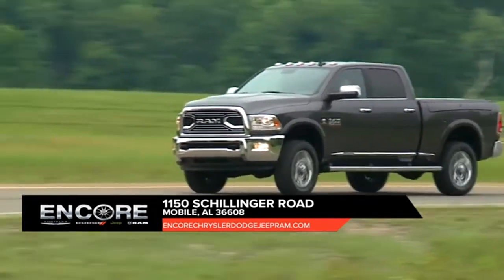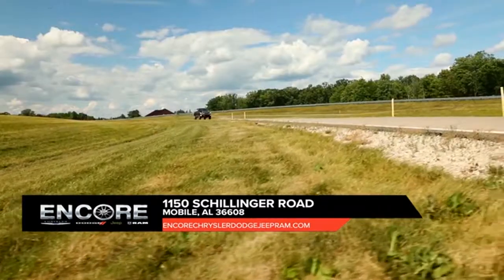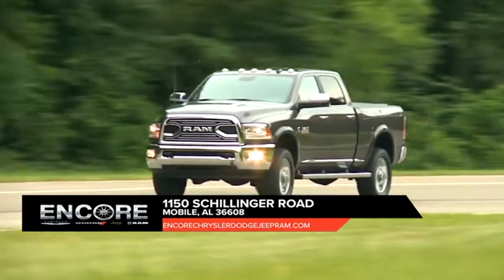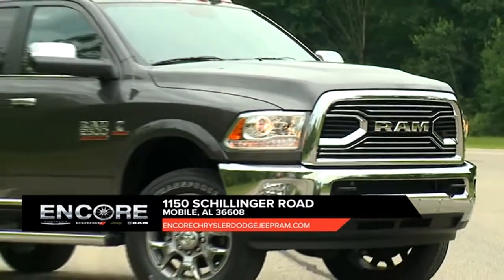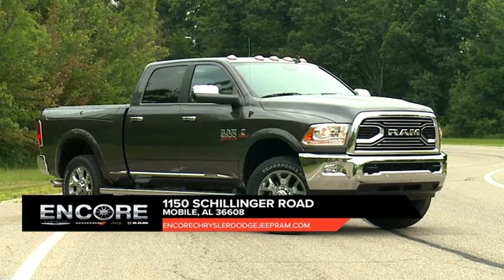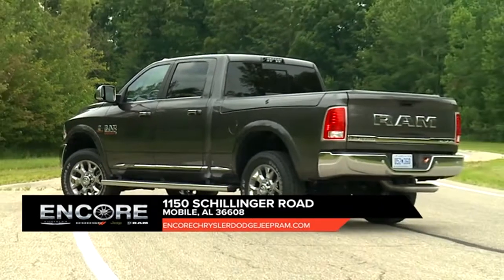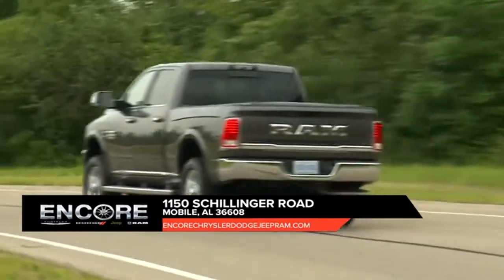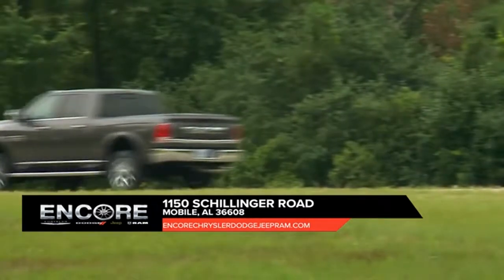2018 Ram 2500 Daphne AL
Are you or someone you know in the market for a new Ram 2500? Are you near Daphne  AL? Then come to Encore CDJR today to pick out your new Ram 2500 now! Encore CDJR, around Daphne  AL, takes pride in having the largest selection on new or pre-owned automobiles. Each of our staff has extensive knowledge of their inventory and are ready to help you!  At Encore CDJR, we strive to make buying or leasing a new or pre-owned Ram 2500 a pleasant and rewarding experience. We promise you will be happy you didn't waste time with other dealerships after your experience with Encore CDJR. So come let us get you in the Ram 2500 of your dreams today!